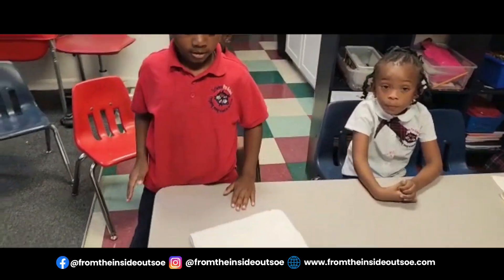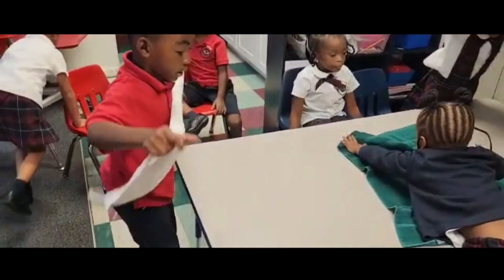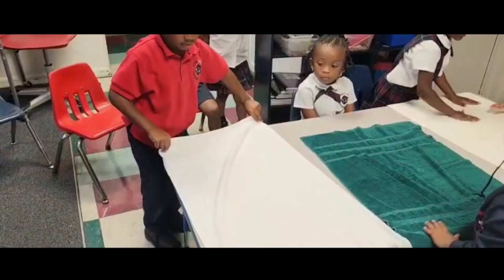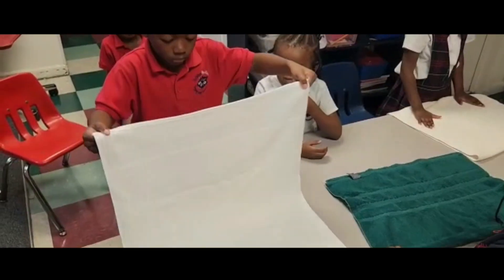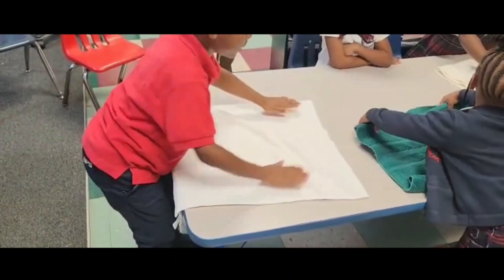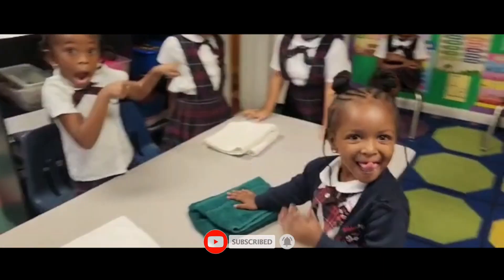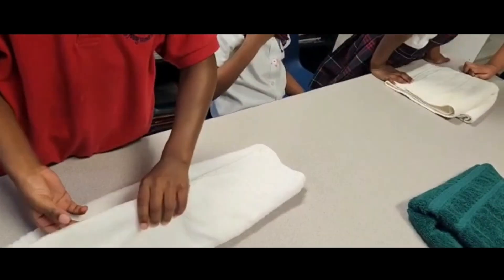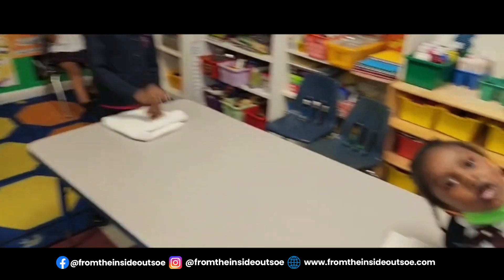Towel Folding Made Simple for Children Part 3 | Etiquette For Kids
✅  About Jackie Vernon-Thompson

Jackie Vernon-Thompson is a Certified Etiquette Consultant and CEO of From the Inside-Out School of Etiquette, LLC. a faculty that teaches youngsters and adults right etiquette in areas including:

Greeting and Communicating Effectively
Chivalry
Sitting & Walking Gracefully
Table Etiquette & Protocol
Increasing Self-Esteem
Maintaining Private Hygiene
Business Etiquette
Public Speaking, and a lot more

The prime motto of Inside-Out School of Etiquette is "We Serve Girls, Boys, And Adults."